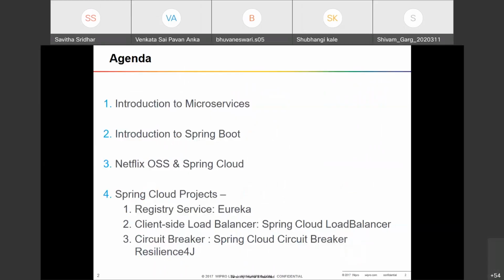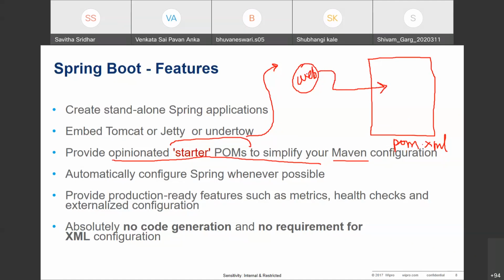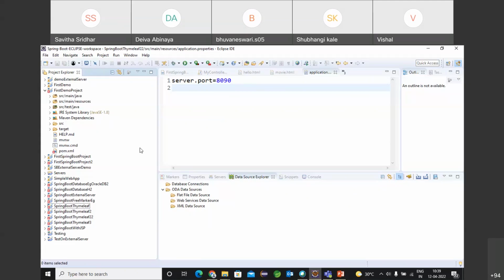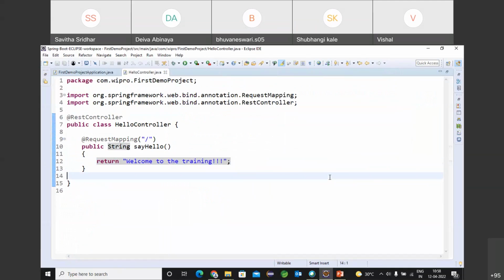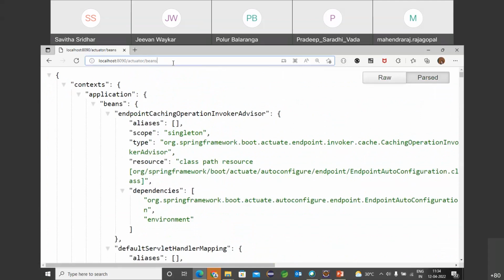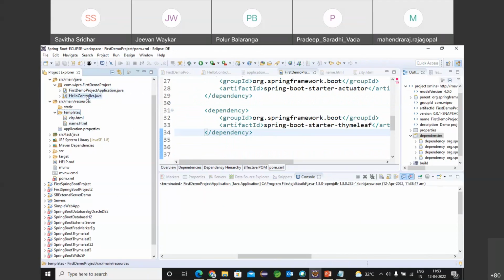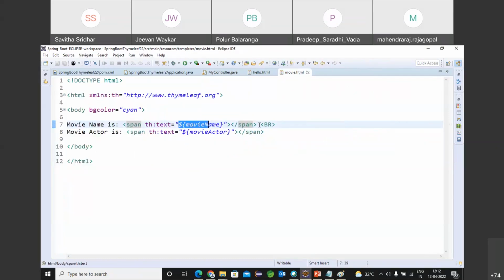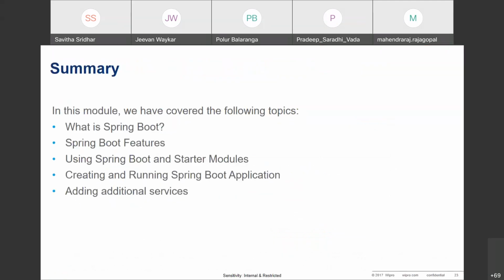Java Spring boot Microservices Course Day 2: Deep Dive into Java Spring Boot Microservices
On Day 2 of the Java Spring Boot Microservices course, participants will explore key concepts of building microservices using Spring Boot. This session covers topics like service discovery, API gateways, circuit breakers, and inter-service communication. With hands-on examples, attendees will implement RESTful APIs, manage dependencies, and learn best practices for creating scalable, fault-tolerant microservice architectures. By the end of the day, learners will have built and tested multiple microservices, setting a strong foundation for advanced development